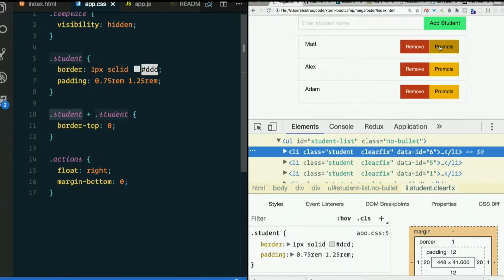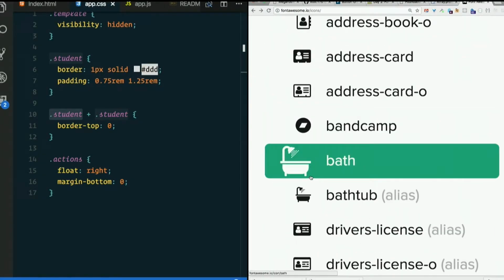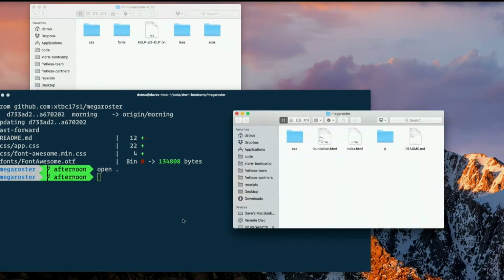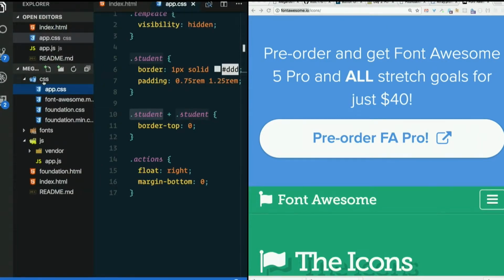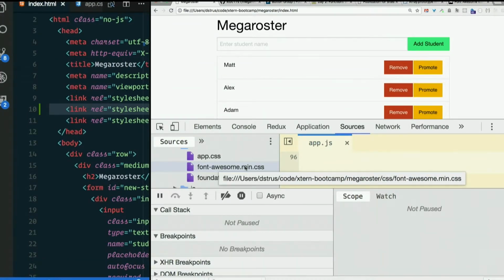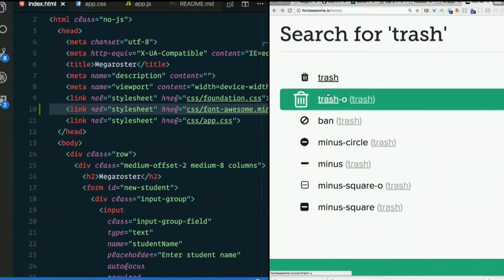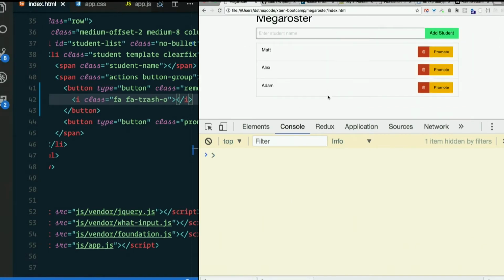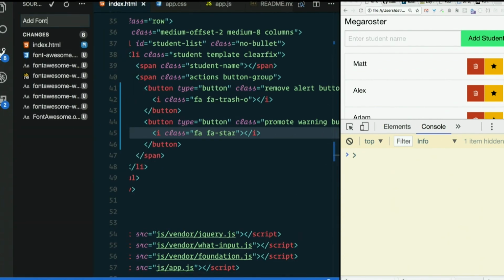Day 04 - Afternoon, part 7: Font Awesome - XTBC 2017 Session 1